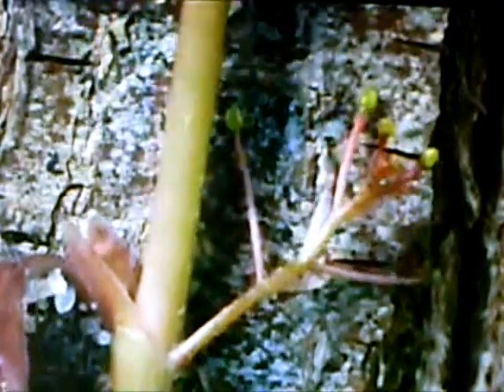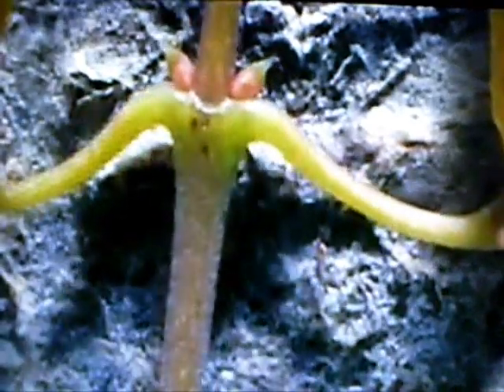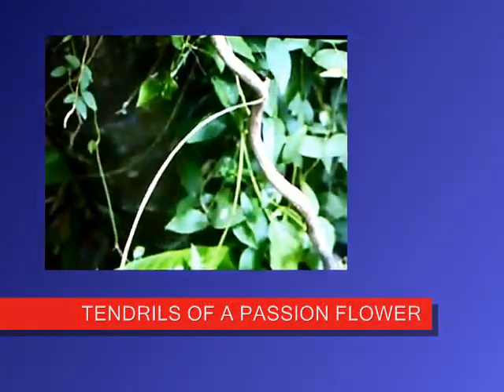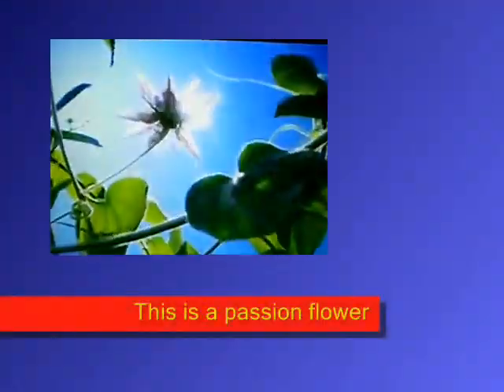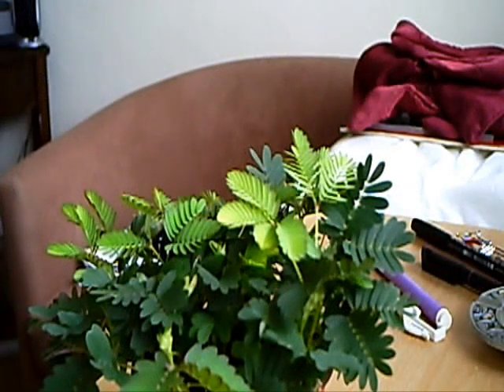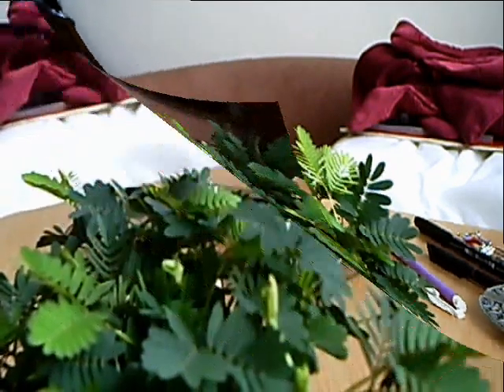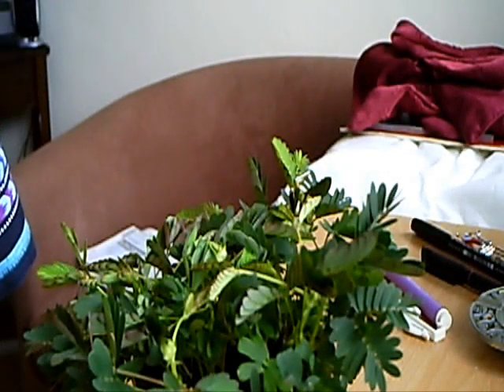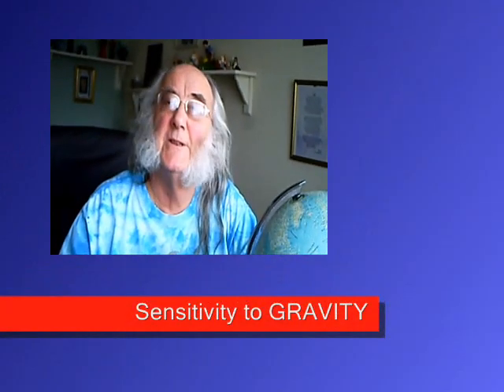THIS GARDEN EARTH: Plant sensitivity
Botanist and horticulturist Pete Perry describes the sensitivity of plants, from the tendrils of a climbing plant, through the folding up of mimosa, known as the Sensitive Plant, when threatened by animals,to the Telegraph plant, which fans itself when hot!, It also explains geotropism and phototropism